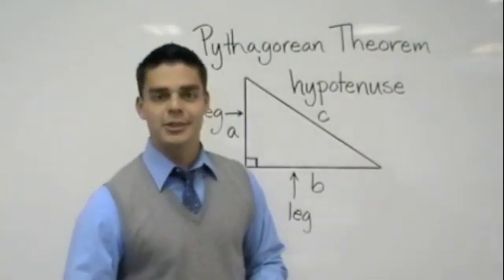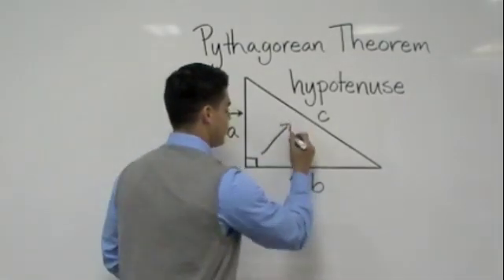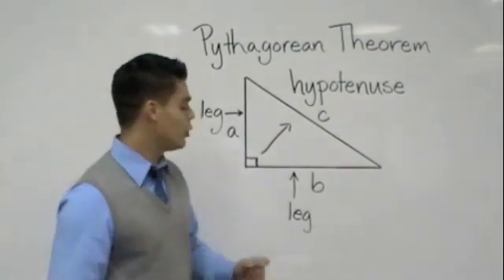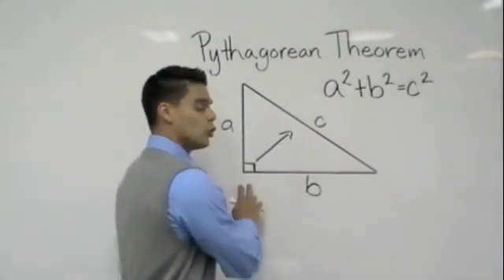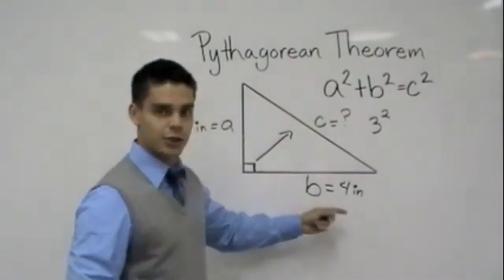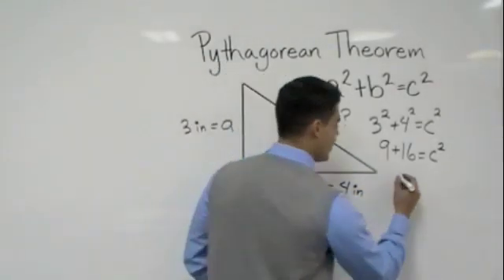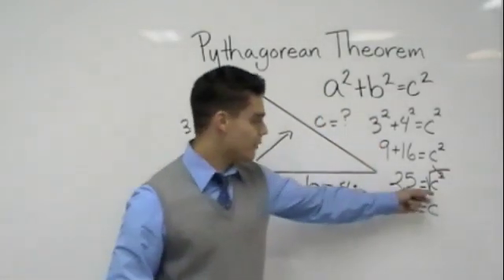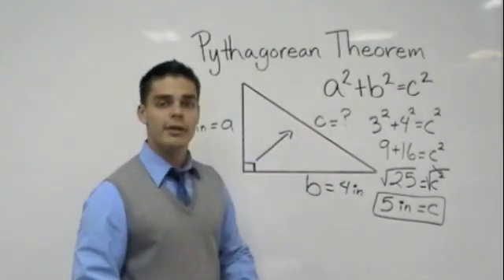Algebra - Solving Pythagorean Theorem (Tutor Zone)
Pythagorean Theorem shows students how to solve using the pythagorean theorem. A tough concept in algebra comes to life in this lesson.